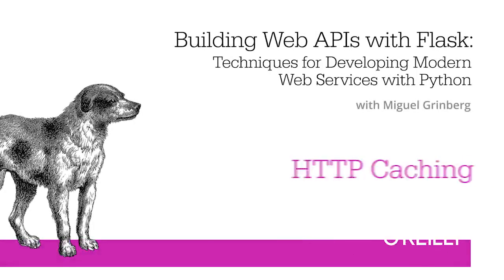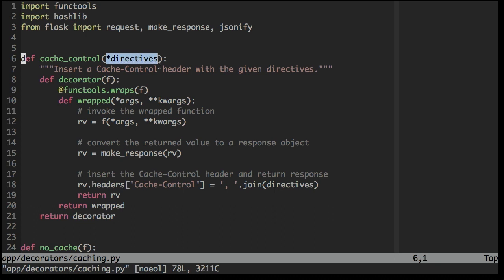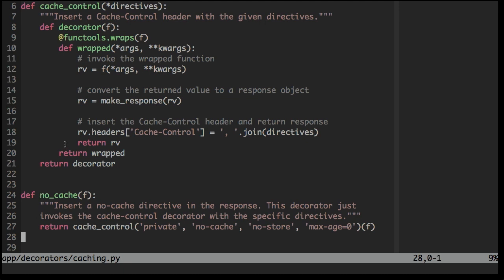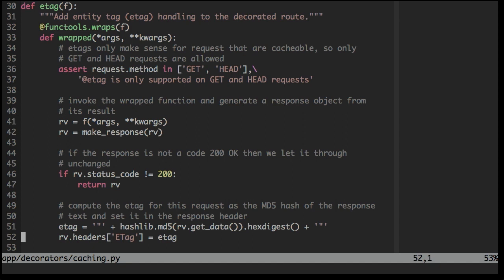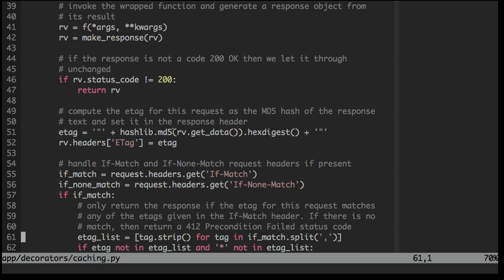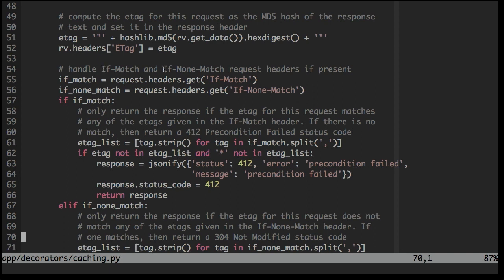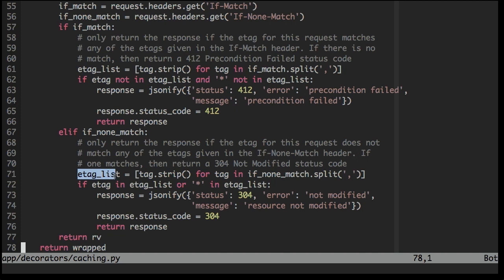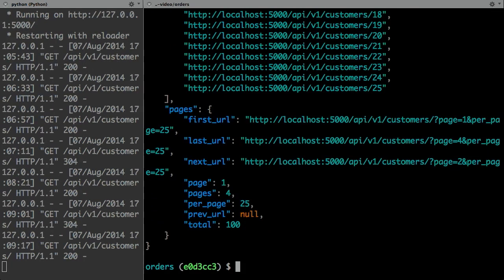15 HTTP Caching